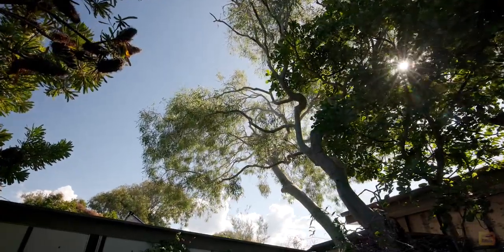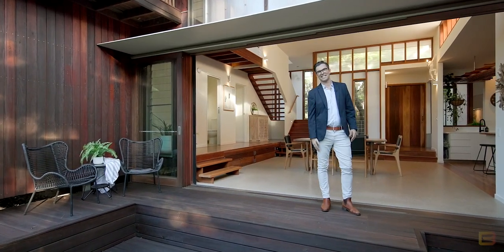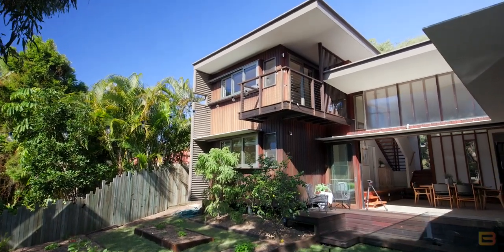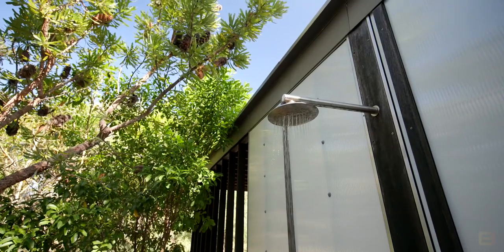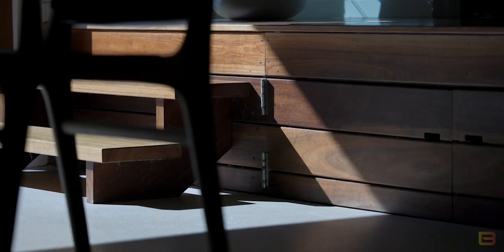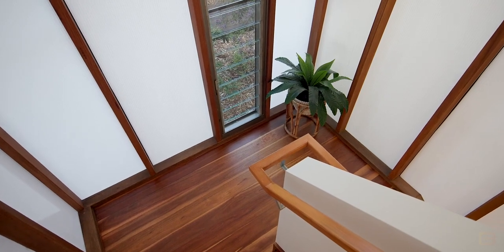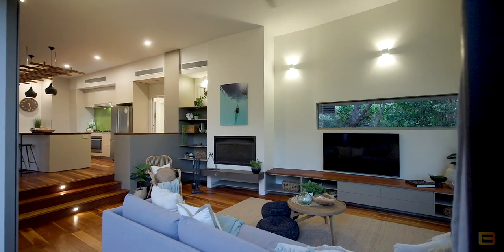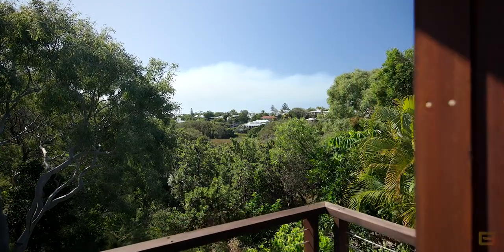For Sale - 47 Spoonbill Street, Peregian Beach - Williamson & Co Real Estate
Set on the idyllic Spoonbill Street, just a 300 metre walk to North Peregian Beach and backing directly onto a nature reserve, this blissful north facing property has been designed to capture the stunning tree top outlook, north and eastern light plus the ever-present ocean breezes. Created by the award-winning team at Bark Architects it exudes a feeling of calm, tranquillity and timelessness with its contemporary design and sustainable materials used. The Architects have incorporated the existing majestic Moreton Bay Ash trees and mature Banksia that were on the land into their design, helping to create privacy and a feeling that you are living within nature.